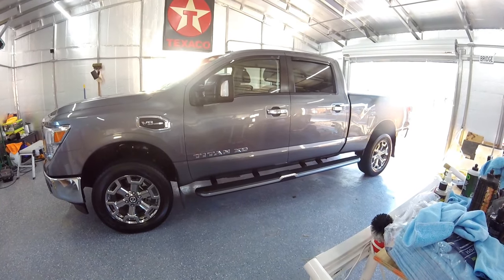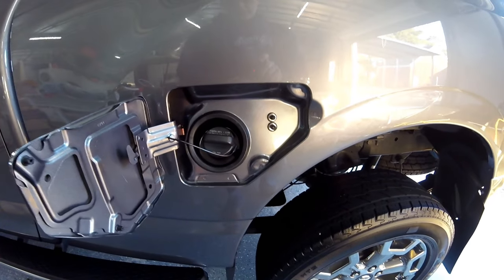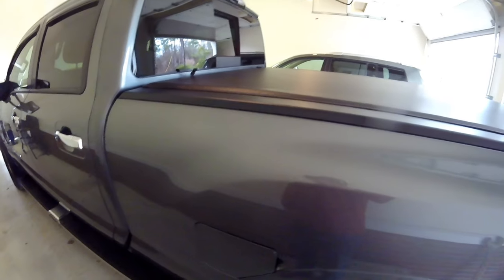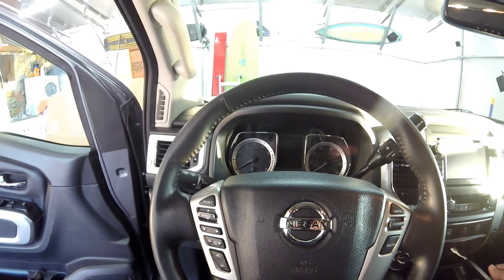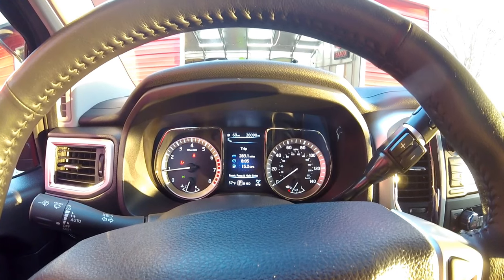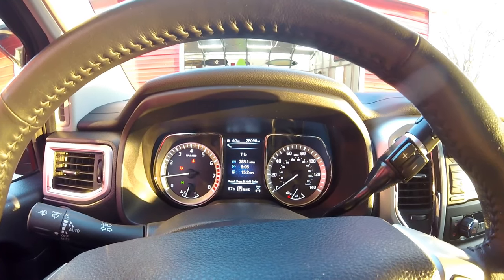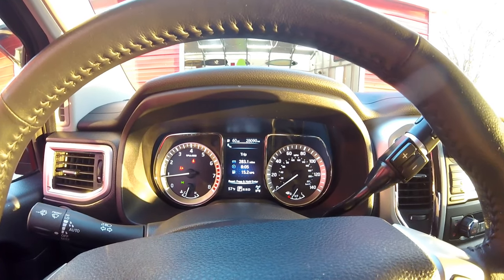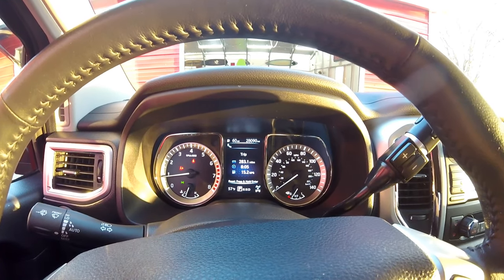My Honest Review: Nissan Titan XD After Two Years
This is our two year review of our tow vehicle. It's a 2018 Nissan Titan XD with a 5.6 liter gas engine. We love this truck and it works hard for us! Be sure to let us know what you think of the review in the comments below. Thanks and we appreciate you watching!

Follow this link to find a great selection of music for your listening pleasure!

Items used on our tow vehicle:
B&W Gooseneck Extender
ATOTO Android Head Unit
Bed Cameras for Head Unit
Metra Radio Wiring Harness
Metra Antenna Adaptor
Metra Steering Wheel Control
Axxess 6V Nissan Harness
Metra Dash Kit
Air Lift Load Lifter 5000 Air Bags
Shell Rotella Gas Truck 0W-20 Synthetic Motor Oil
Wix Synthetic Oil Filter
Rally Armor Mud Flaps
3D Maxpider Floor Liner
Reese Towpower Ball Mount
Bosch Icon Wiper Blade 24"
Bosch Icon Wiper Blade 21"
Access Tonnosport Roll Up Bed Cover
Auto Ventshade In Channel Vent Visors
Dee Zee Tailgate Mat

We participate in the Amazon Associates Program. This means that if you click and purchase any items listed above, a small percentage of your purchase will go to our channel. This does not add extra costs to your purchase but it does help us to create more and hopefully better videos in the future.